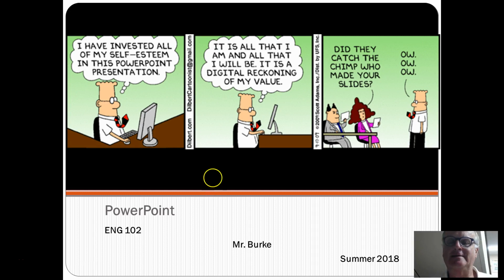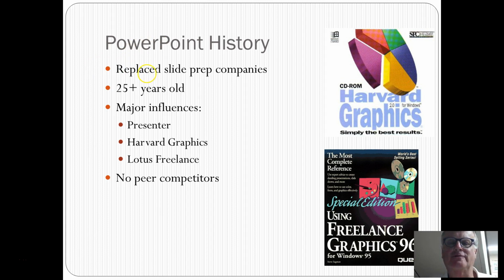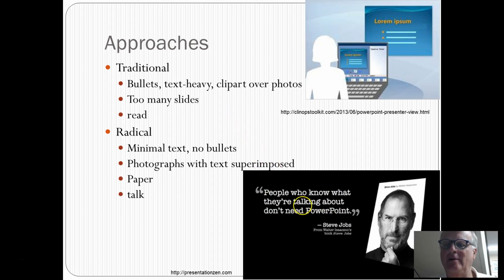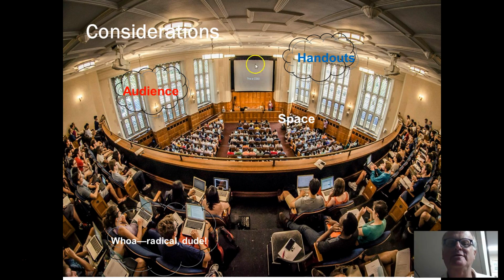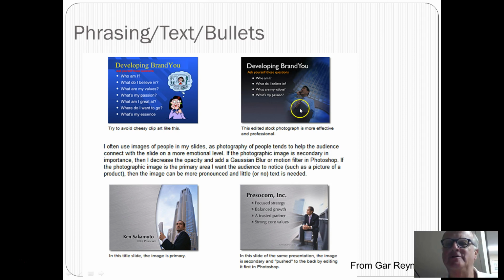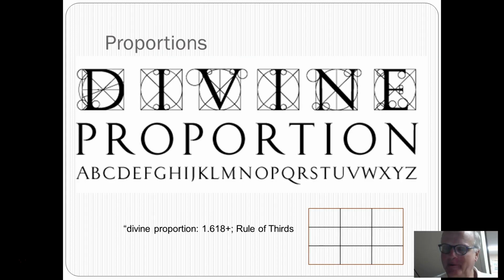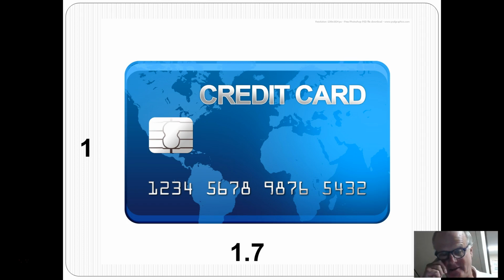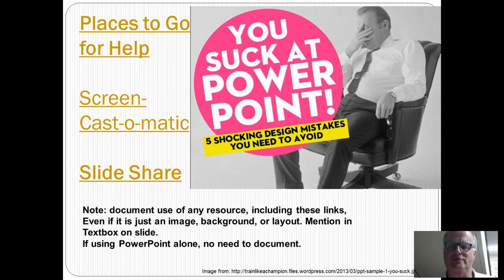Power Point Orientation